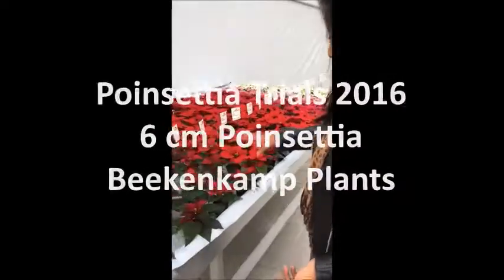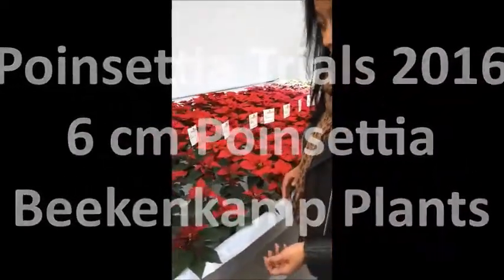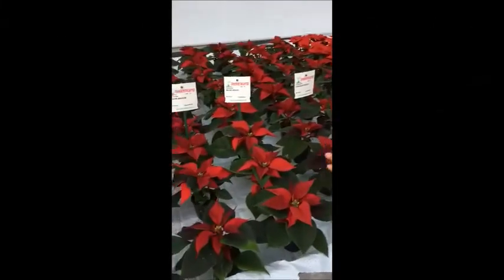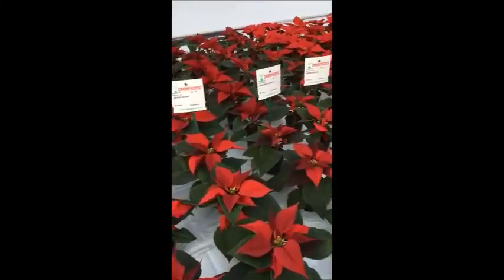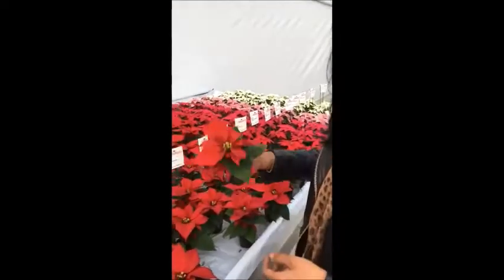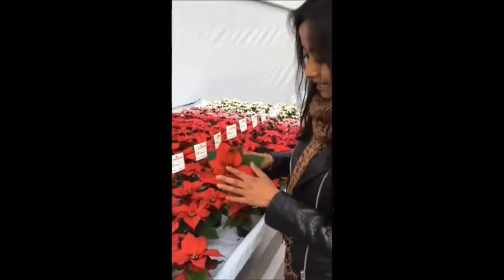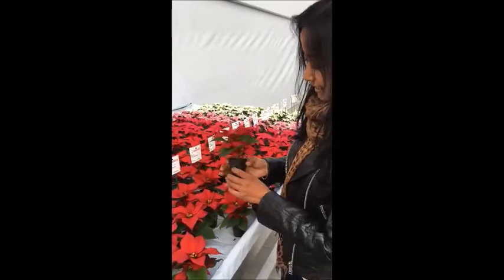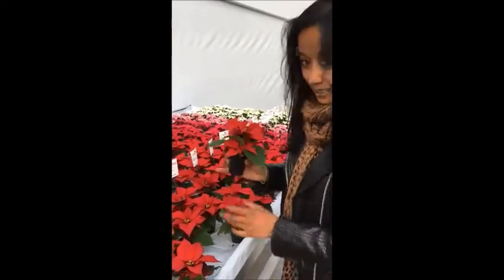Poinsettia Trials - 6cm pots